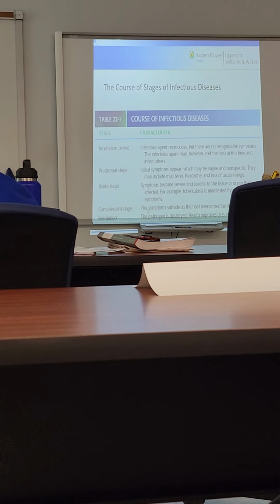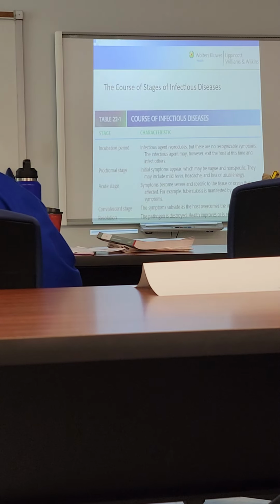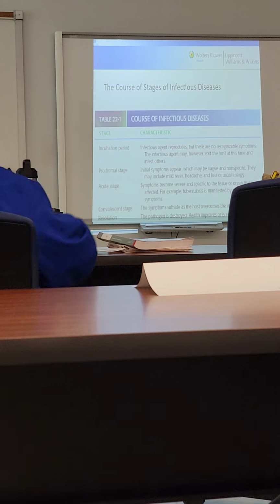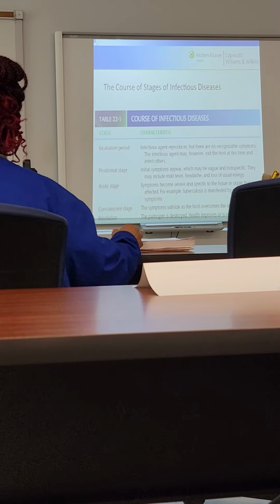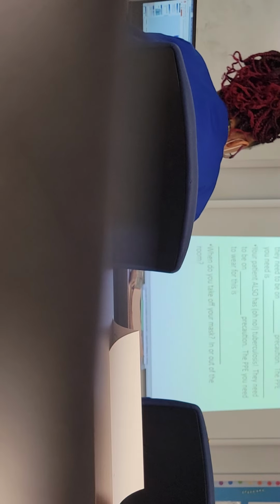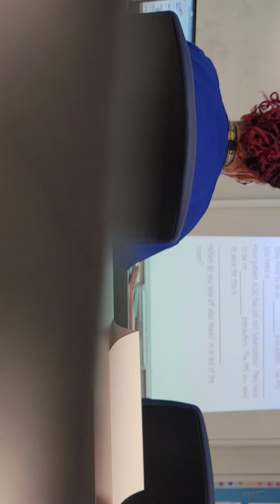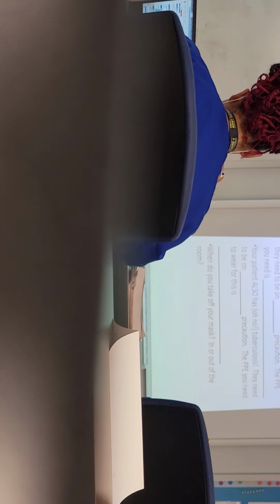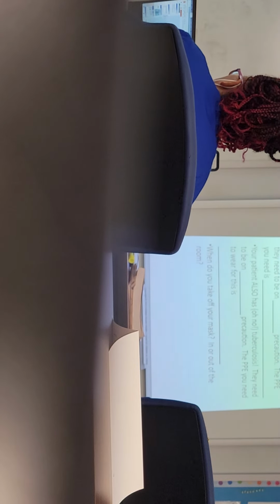Fundamentals with Belcher